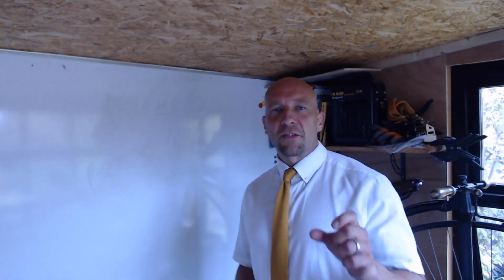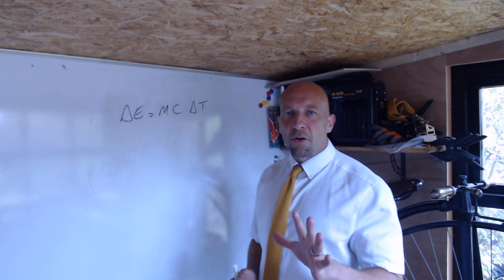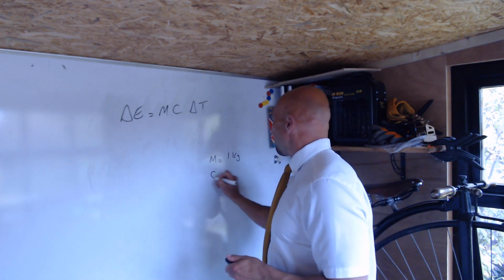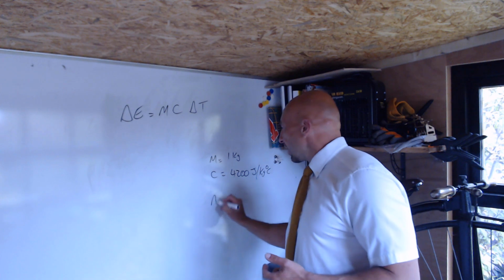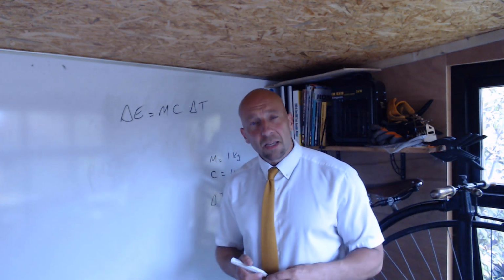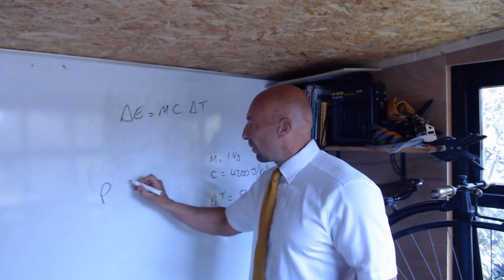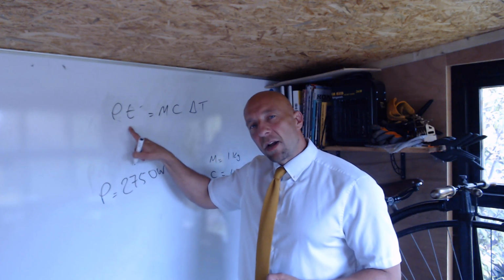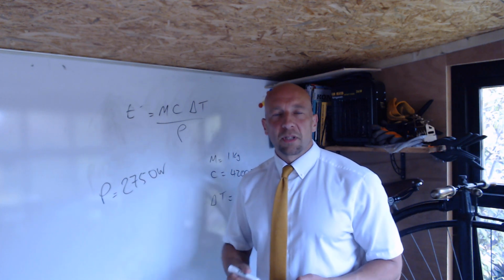Specific Heat Capacity Practical to do at home